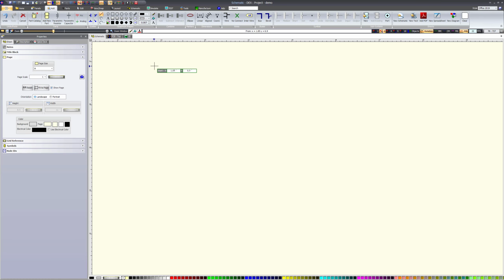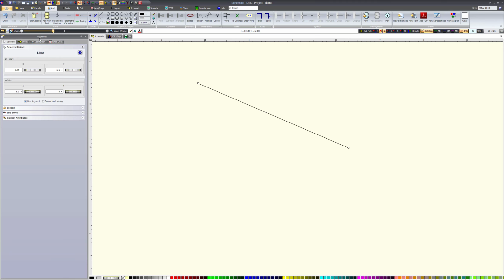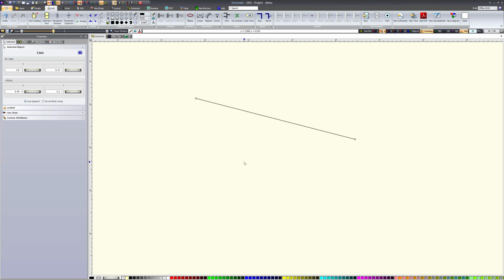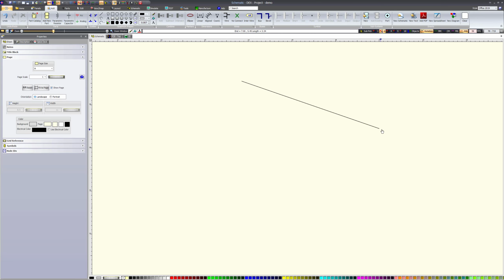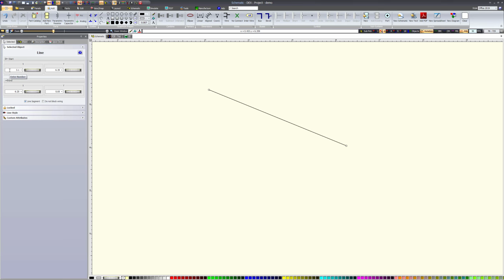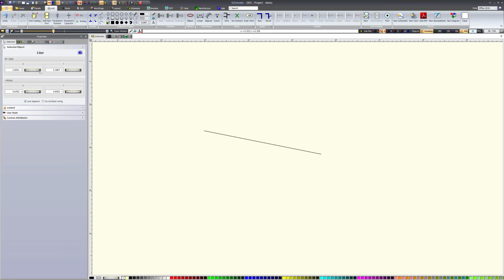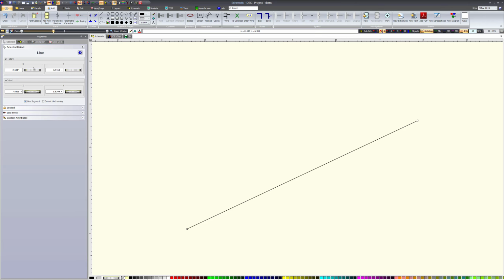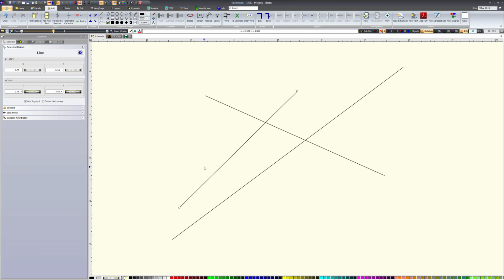How to Draw and Edit Lines in AutoTRAX DEX | PCB & Schematic Tutorial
Drawing a straight line sounds simple enough. But when you're creating electronic schematics and PCB graphics, being able to position and edit those lines precisely is rather useful.

In this AutoTRAX DEX tutorial, we'll demonstrate how to create graphical lines, move them, adjust their endpoints and edit their coordinates using the Properties panel.

• How to select Add Line from the Add ribbon.
• How to create a line by clicking its start and end points.
• How to draw a line using click-and-drag.
• How to reposition individual line endpoints.
• How to move an entire line.
• How to enter precise X and Y coordinates.
• How to use the Properties panel's thumb-wheel controls for fine adjustments.

CREATING LINES

We'll begin by selecting Add Line from the Add ribbon.

Move the cursor to the desired starting position and click to set the first endpoint. As you move the mouse, the line stretches dynamically to follow the cursor.

Click again to complete it.

Alternatively, hold down the left mouse button, drag to the endpoint and release. It's a particularly convenient way to draw lines quickly.

EDITING LINES

Once you've created a line, you can adjust its endpoints by dragging them with the mouse.

To move the complete line, simply drag the line itself.

For greater precision, open the Properties panel and enter numerical coordinates for its start and end points.

You can also use the thumb-wheel controls beside the coordinate fields to make small, controlled adjustments.

Sometimes you want a line approximately where you intended. Other times, you want it precisely where you intended. DEX caters for both, which is rather considerate.

YOUTUBE CHAPTERS

00:00 Introduction — Creating and Editing Lines
00:17 Adding a Line
00:33 Positioning the Line
01:04 Drawing with Click-and-Drag
01:21 Editing Line Endpoints
01:52 Moving an Entire Line
02:08 Editing Numerical Coordinates
02:40 Using Thumb-Wheel Controls
03:30 Practising Line Editing

No registration, no forms and no personal details required. Just download the software and start designing.

Happy designing!

Open a blank design, create a few lines and experiment with moving their endpoints and changing their coordinates.